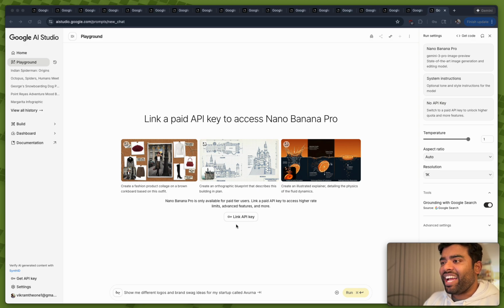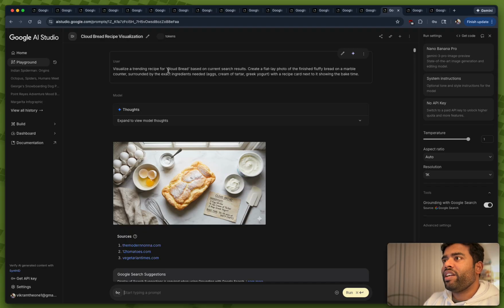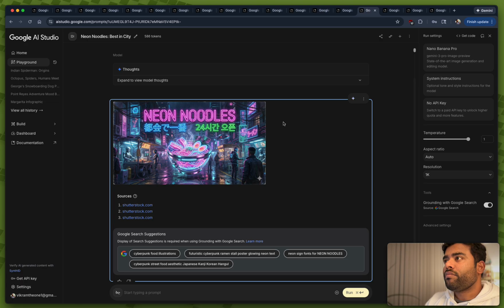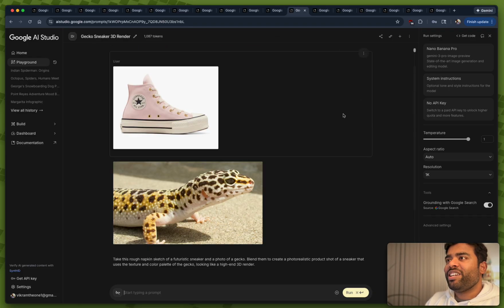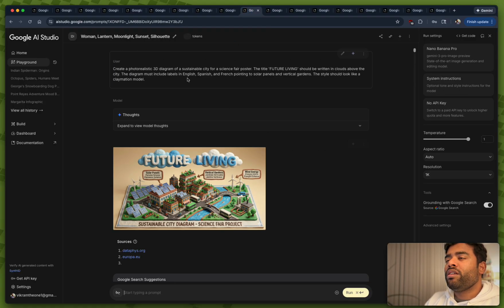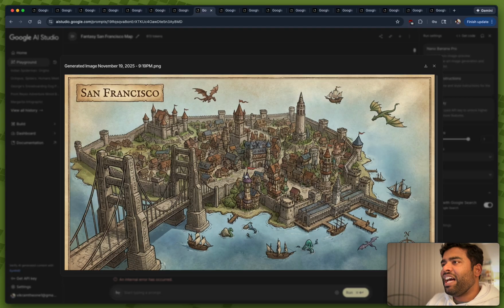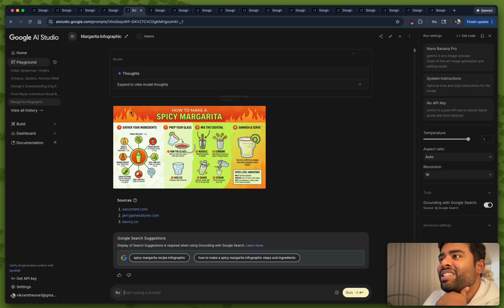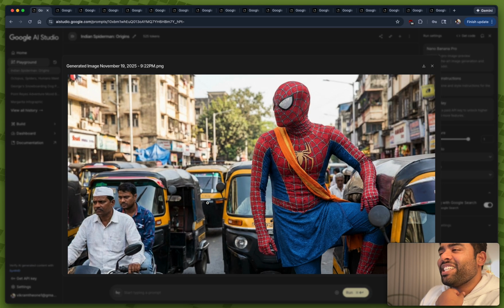Nano Banana Pro: Google Just Killed Midjourney?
Google just dropped "Nano Banana Pro" (Gemini 3 Pro Image), and it changes everything! Some new features:
- Enhanced reasoning, world knowledge and real-time information
- More accurate, legible text in multiple languages
- Design consistency
- Studio-quality creative controls

In this video, I test the new model against some hard, some fun prompts. It's for you to decide if it's finally time to cancel your Midjourney subscription.

Thanks to Google DeepMind for the earlyaccess

00:00 - Introduction
00:37 - API Key Requirements
01:00 - Real-Time Reasoning
01:55 - Educational Infographic
02:42 - Product Photography
03:21 - Google Search Grounding
04:13 - Multilingual Text Generation
05:11 - Texture Challenge
06:15 - Character Consistency
08:09 - Concept to Reality Design
08:54 - Cinematic Controls Limitation
00:16 - Sustainable City Diagram
11:36 - Meme Generation
12:08 - Fantasy City Map
13:43 - Blueprint Generation Failure
14:25 - Map Locations Consistency
15:27 - Cocktail Recipe Infographic
15:54 - Travel Mood Board
16:30 - Image-to-Image Character Consistency
17:03 - Sci-Fi Scene Interpretation
17:49 - Cultural Adaptation Example
18:14 - Conclusion